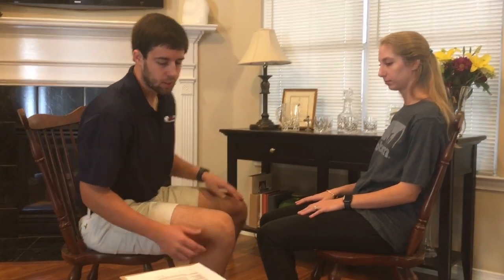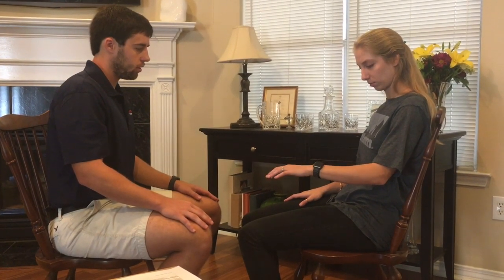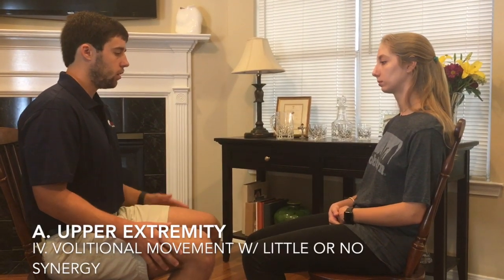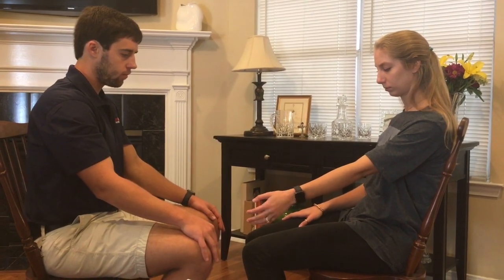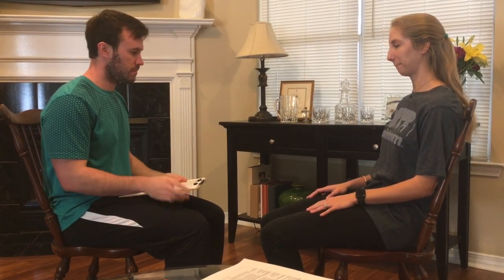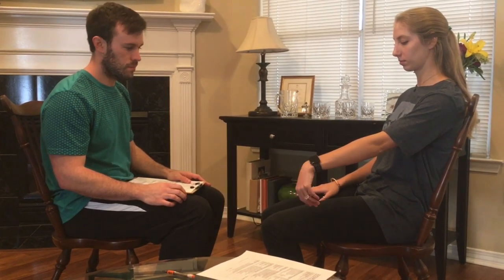Fugl-Meyer Assessment Upper Extremity (FMA-UE)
This video was completed by Occupational Therapy Students in partial fulfillment of the requirements for OT 527 (Evaluation II), a course in the Master of Science in Occupational Therapy Program at the University of South Alabama.